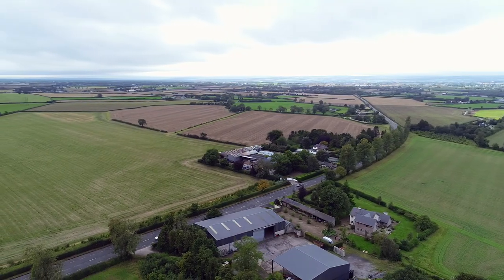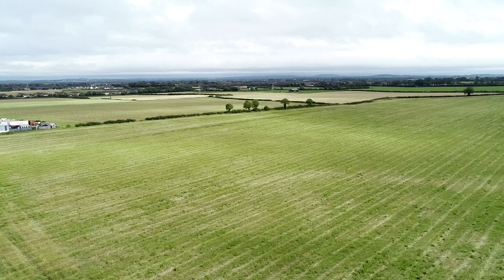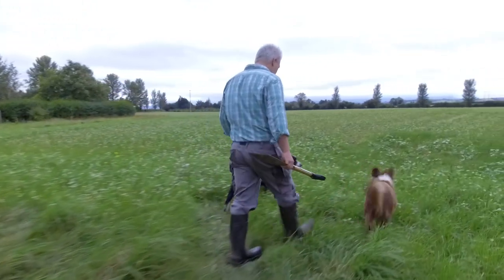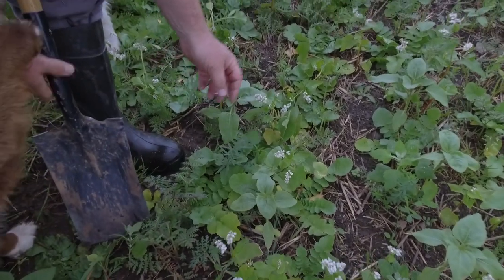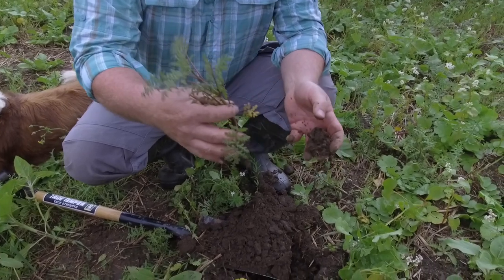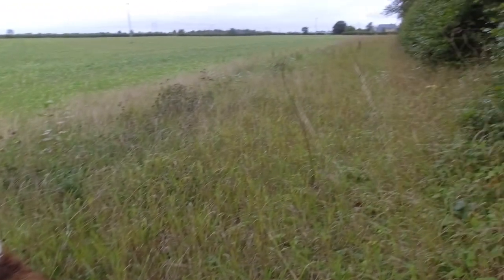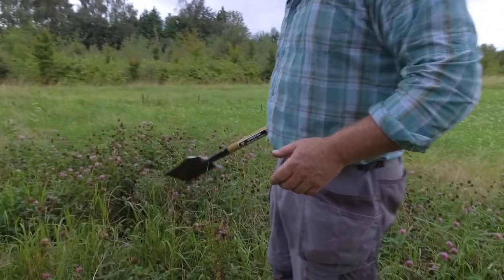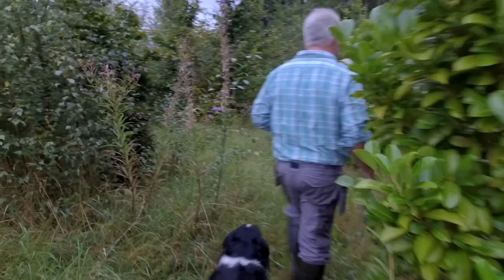Andrew Bergin Farming For Nature Ambassador 2020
Andrew Bergin farms 320 acres of tillage. He has been practising no-till cereals for a good number of years, while managing the soil in a way to promote high levels of biological benefits. Andrew sows cover crops, and is constantly trailing on farm what species work best for his soil and rotation. This is an integral part that has allowed Andrew prosper in this system that benefit both the environment and the farmer.  His approach is to improve the soil structure and the microflora and insect populations in the soil.  Crops include spring and winter cereals, oil seed rape and peas.  Integrated crop management is practised to minimise the use of sprays – no insecticides have been used in the last 5 years.  Pollinator strips, 4 meters wide are in place around most of the tillage fields margins, attracting large numbers of insects and birds.  In addition, a number of fields margins and other areas, which were difficult to cultivate for tillage crops, have been planted with trees – oak, beech, birch, holly, hazel, pheasant berry etc.  Some of these have been in place for over 10 years and provide excellent cover for birds.  In one area the pyramid orchid has established and is flourishing.  Hedgerow are diverse and managed to encourage nature. Andrew’s farm is moving away from excessive inputs and looking bring new ideas and knowledge as well as a positive focus to a type of farming generally considered less environmentally friendly. “It is important to get involved in and look at local research so we can each discover what is best for our own soils, not what chemical is best to throw on it.”